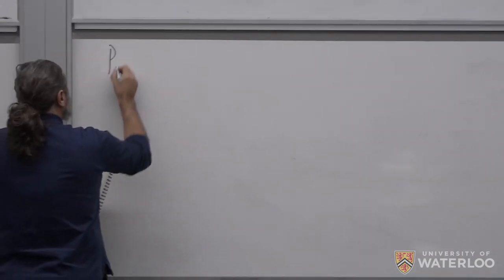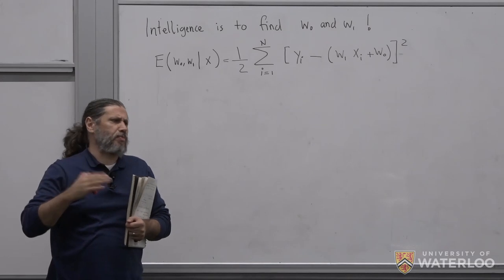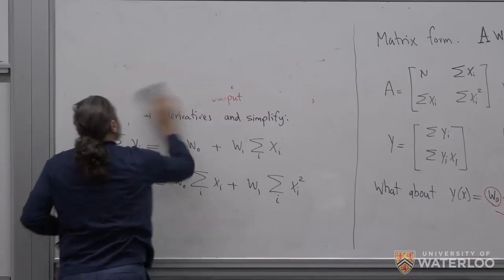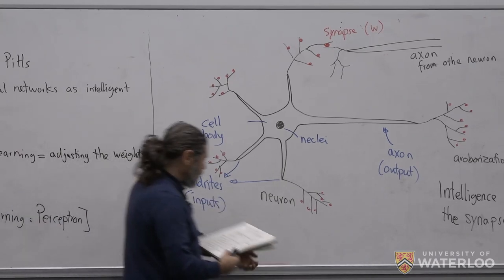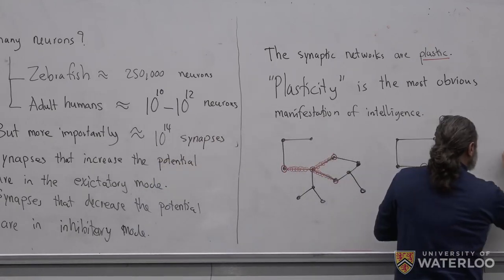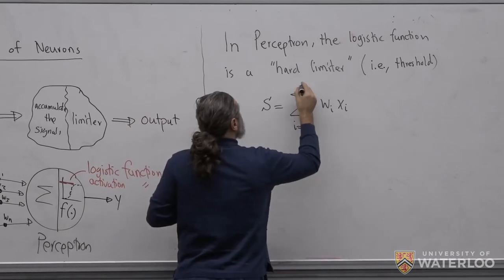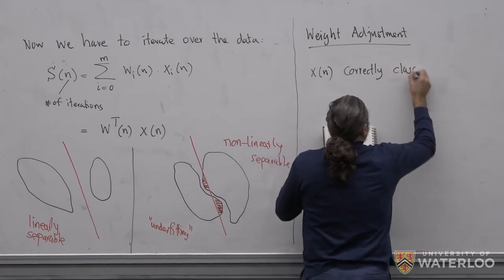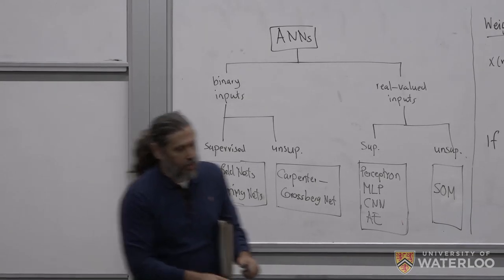Machine Intelligence - Lecture 10 (Regression, Neurons, Perceptron, Learning)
Lecture 10 - (Regression, Neurons, Perceptron, Learning)